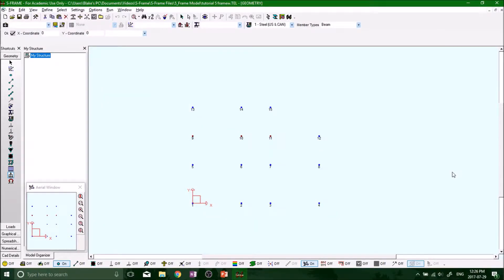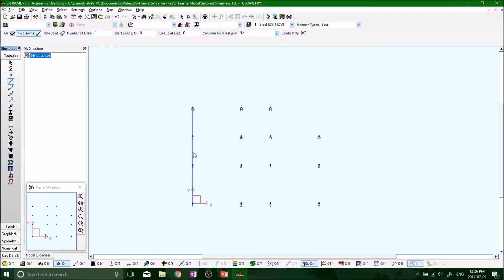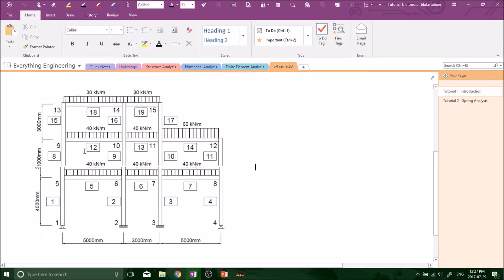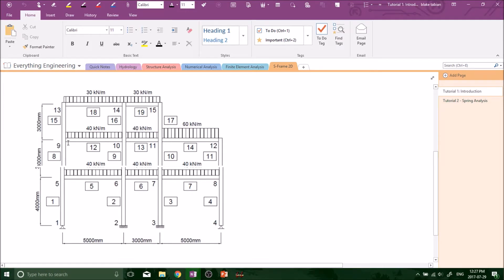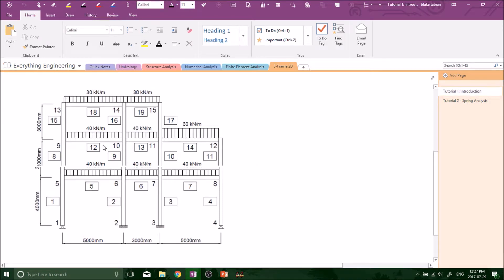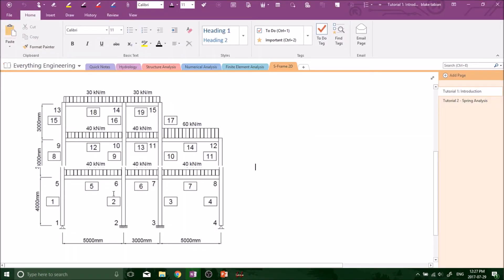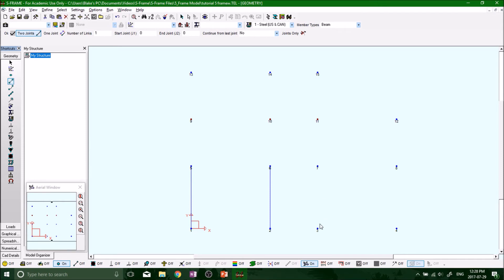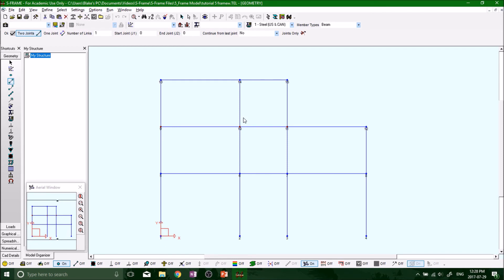S FRAME ANALYSIS - Frame System Member Definition BEAMS!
In this video we learn how to define our members of our FRAME SYSTEM!